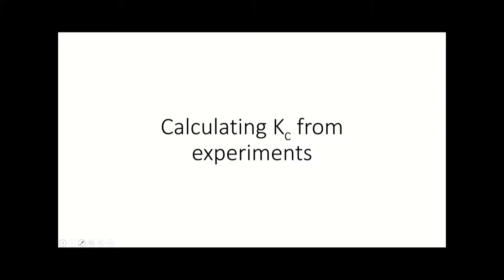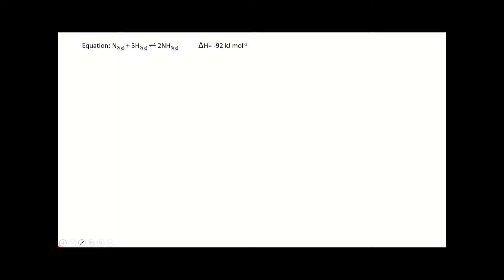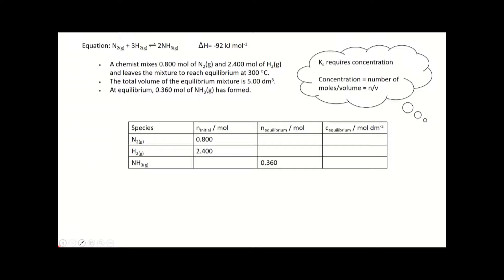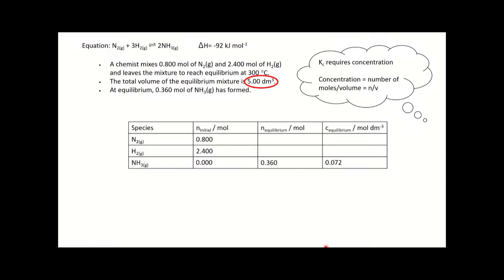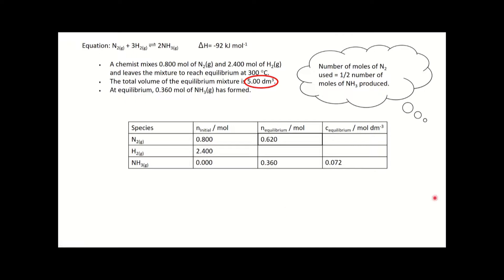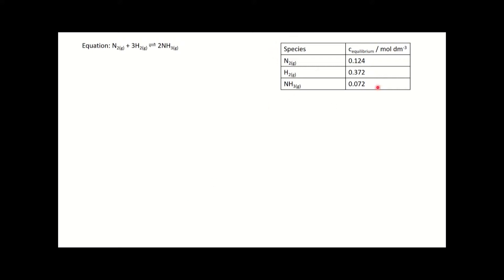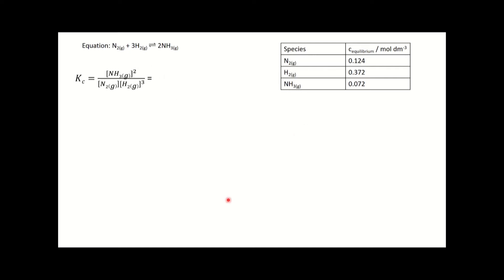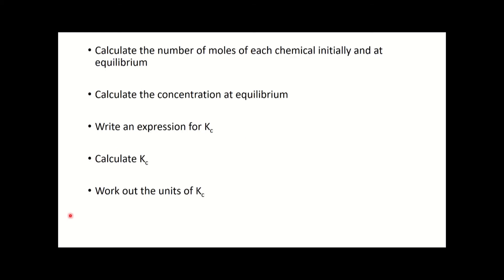Calculating Kc From Experiments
An example of how experimental data can be used to calculate equilibrium constants